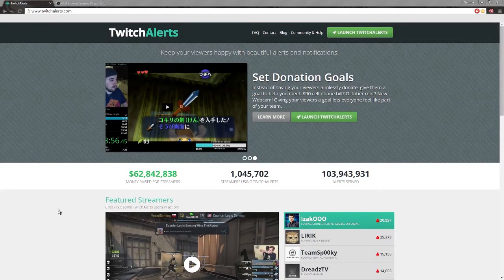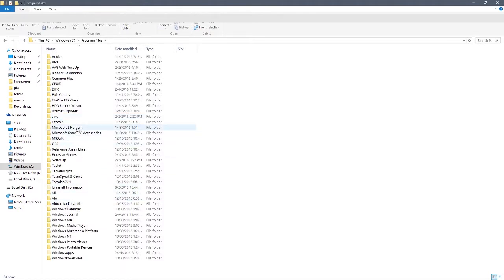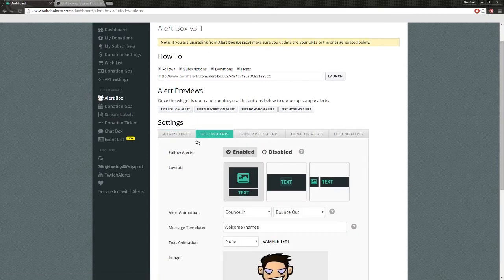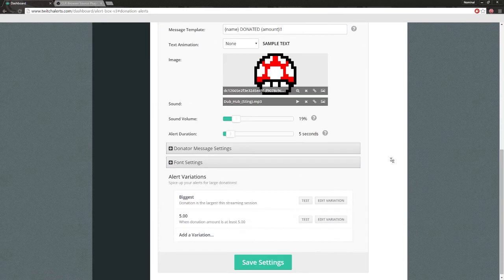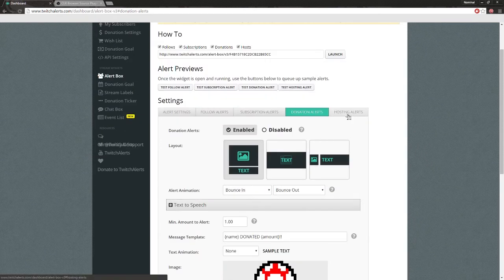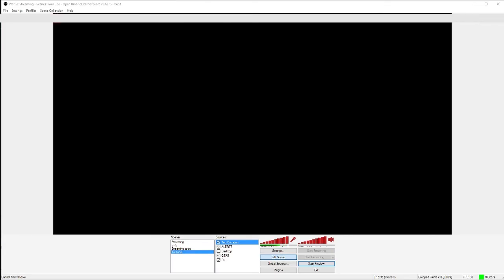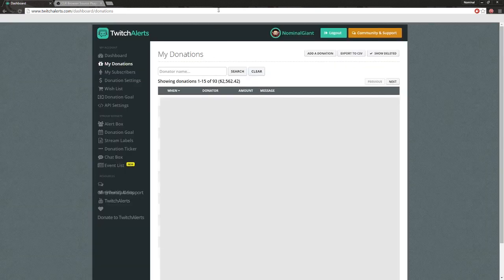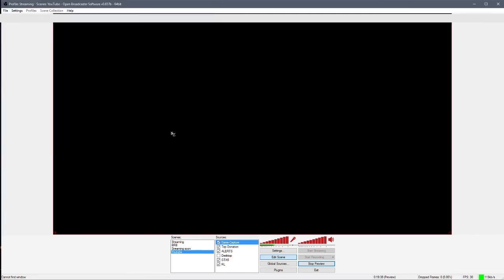Quick how to: Twitch alerts, CLR Browser, and Obs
I hope you find this helpfull